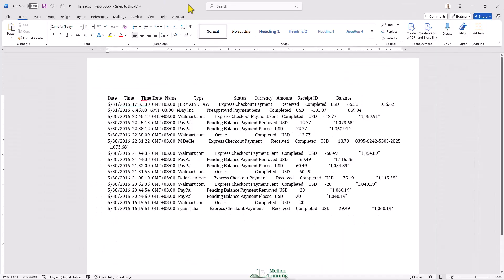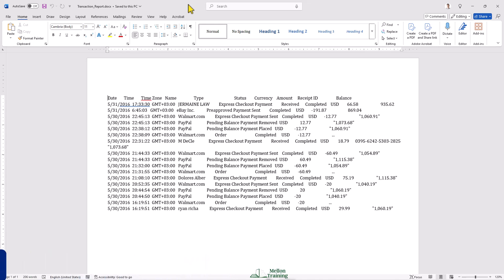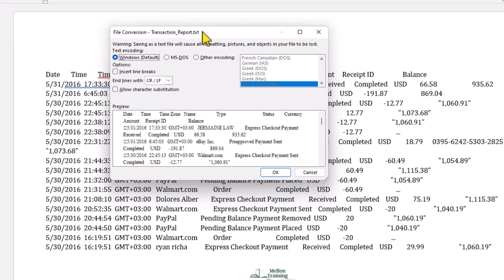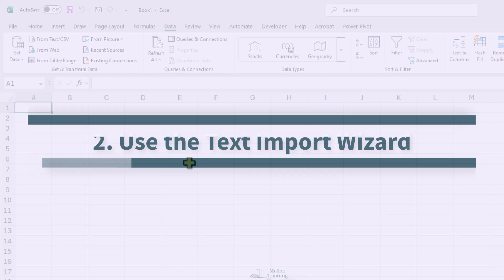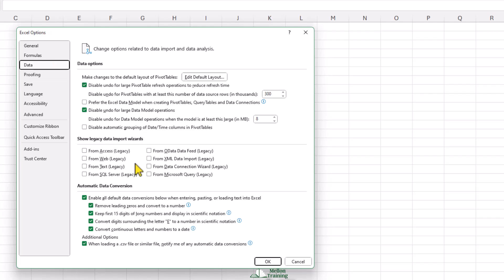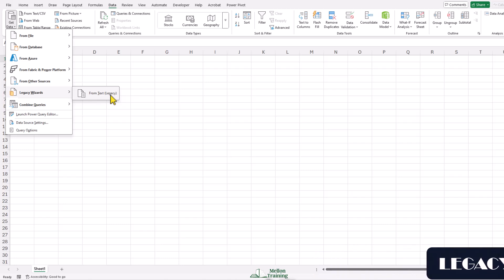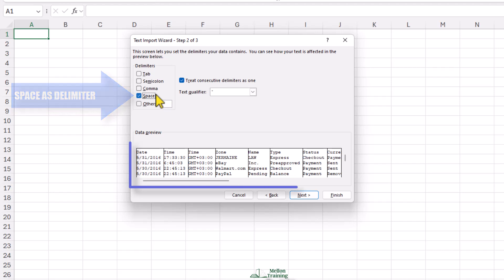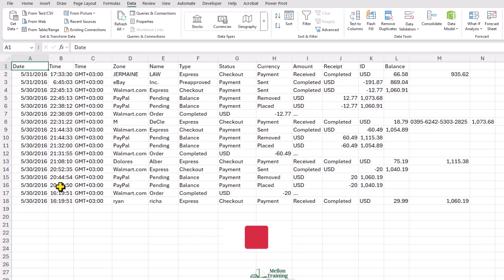Convert Word Document into Excel 365 | Text Legacy SECRET OPTION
In this video tutorial I’ll show you how to import a word document with data into an excel worksheet using the new excel 365 version but without opening power query editor or Get & Transform” tools.
Microsoft quietly replaced the comfortable Text Import Wizard from Excel and replaced it with the “Get & Transform” tools.
In this Excel Tutorial I will show you how you can easily restore the “Text Import Wizard” , enabling the secret option: LEGACY WIZARDS.